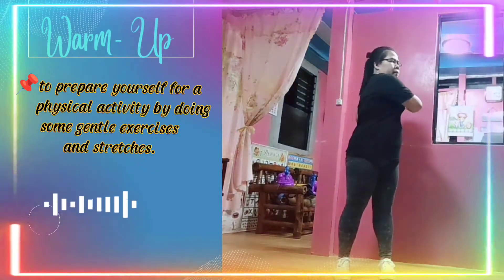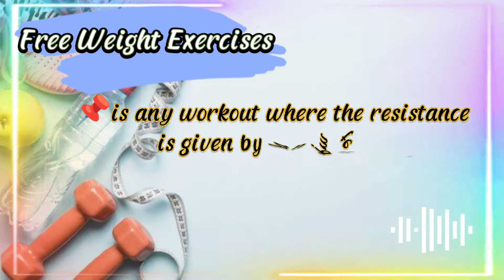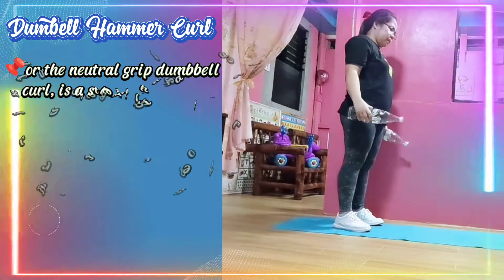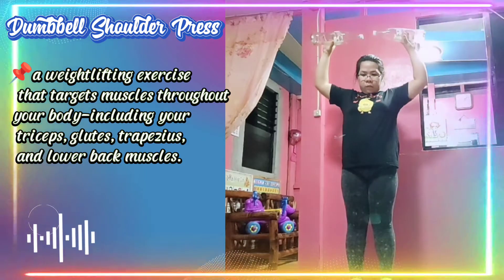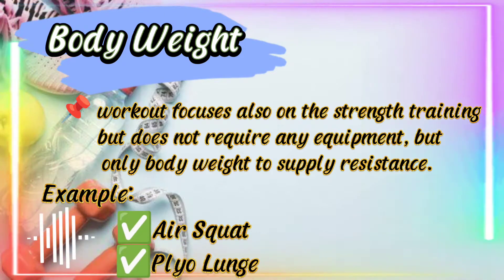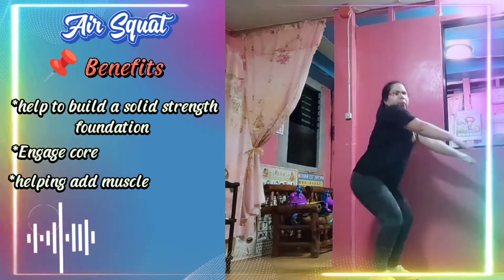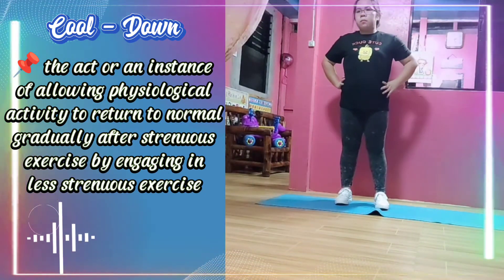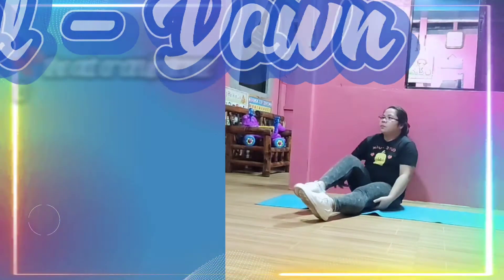Strength Training: Free Weight Exercises and Body Weight Exercises |Week 6l Zhain's Tv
Strength training or resistance training involves the performance of physical exercises that are designed to improve strength and endurance. It is often associated with the lifting of weights. It can also incorporate a variety of training techniques such as calisthenics, isometrics, and plyometrics.

📌 IMPORTANT 📢

► None of these music & video clips were created/owned by us.